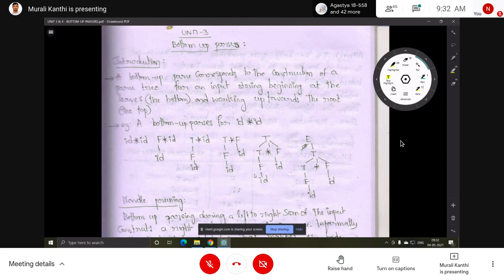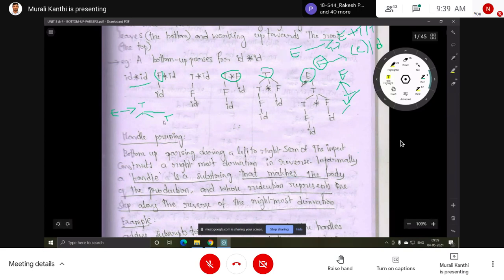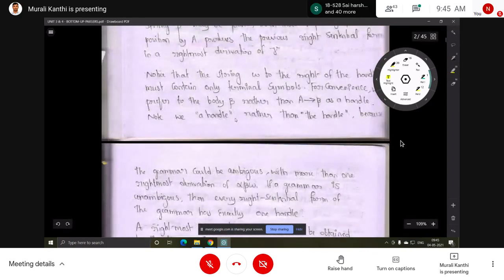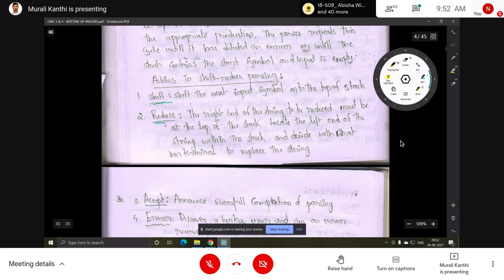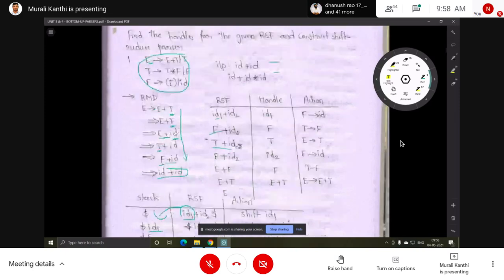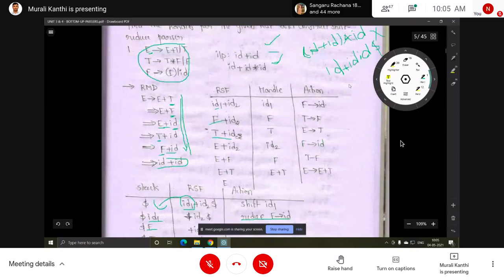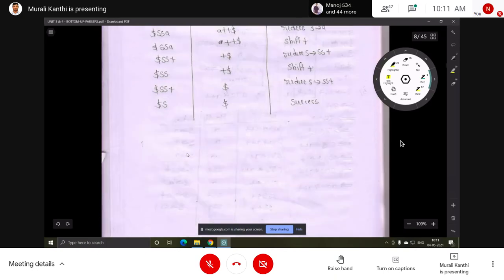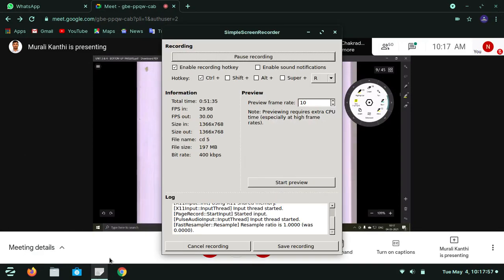Compiler Design(CD) Subject Bottom Up Parser Concept Lecture Part 9